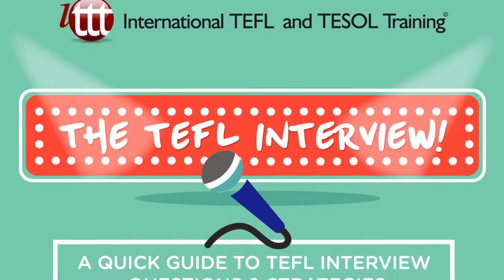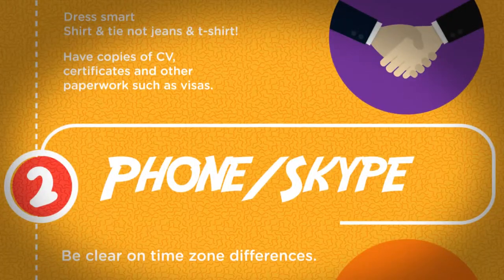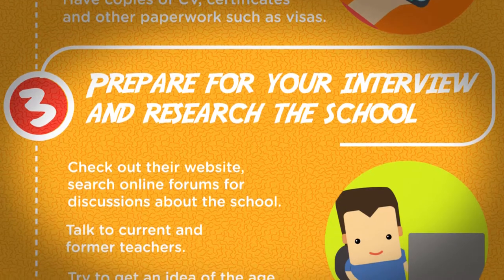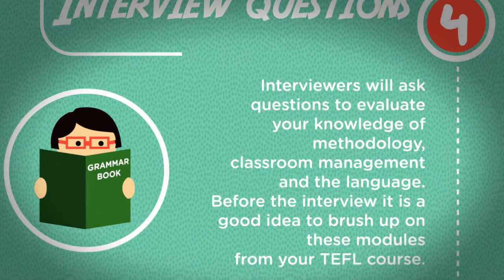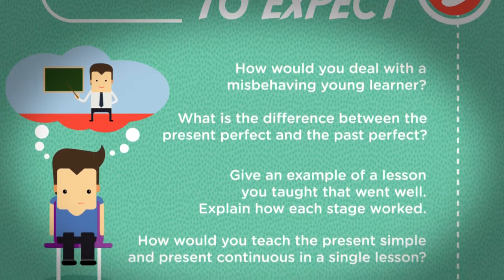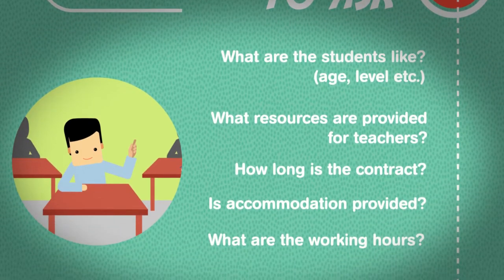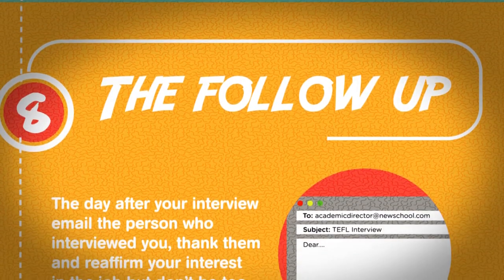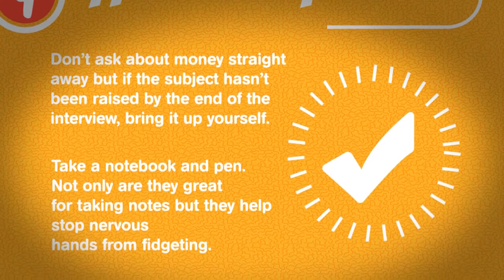Guide To The TEFL Interview - Questions and Strategies | Teach & Live abroad!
So you’ve completed your TEFL course and started applying for jobs in your dream destination country? The next step on becoming a successful English teacher is the TEFL interview.

Interviews for teaching jobs can take a couple of different formats and these are face-to-face, over the phone, or via Skype. Each type of interview has its own particular points that need addressing. For face-to-face interviews it is important to be early but not too early make sure that you research the route to the school before the interview day. You must remember to dress smartly; many teaching jobs are in holiday destinations and some people seem to forget the difference between what is suitable for work and what is suitable for the beach. If you are being interviewed over the phone, be clear on the time difference between you and the interviewer. Double-check who is meant to call, is it you or the other person? For video calls make sure you dress as you would for a face-to-face interview and make sure there is no inappropriate clutter in the background.

You should also prepare yourself thoroughly for the interview. Check out the school’s website if they have one, and talk to former and current teachers if you can. Try to find out what age of students you are likely to be teaching. During the interview the interviewer will be trying to gauge your understanding of teaching methods, classroom management, grammar etc. It is a good idea to review these units from your course before the interview. As part of the interview process you may be asked to do a demo lesson and you should aim to find out about class level, length of class, students, lesson objective etc.

A couple of days after the interview you should send a follow up email thanking the person who interview and reasserting your interest in the job but don’t be too pushy.